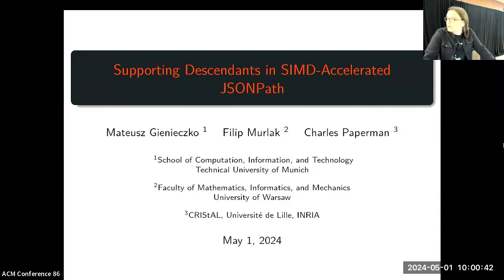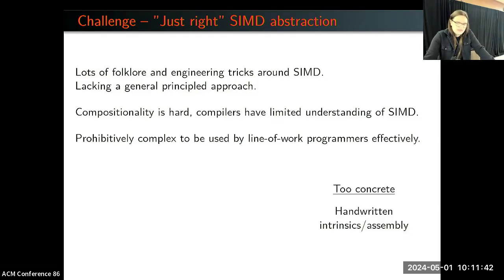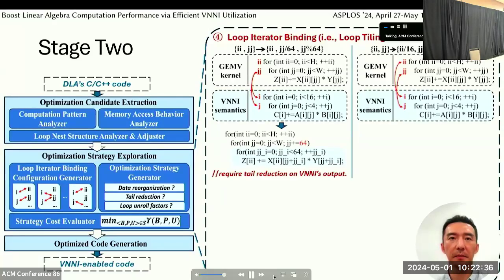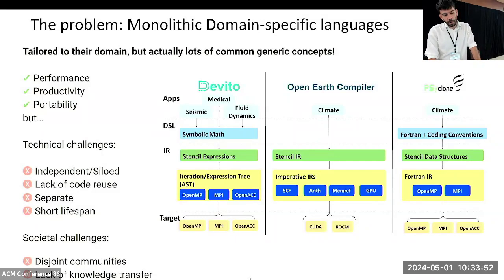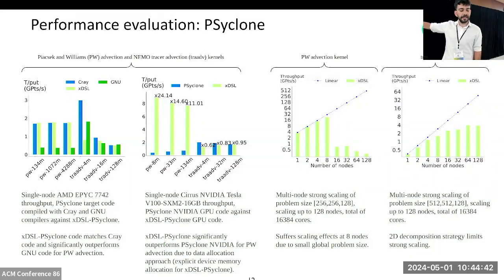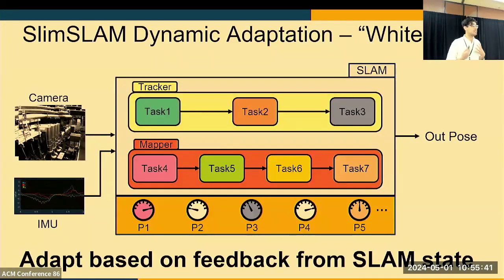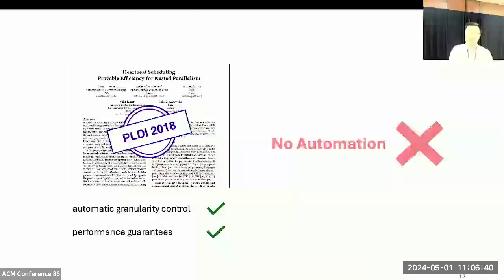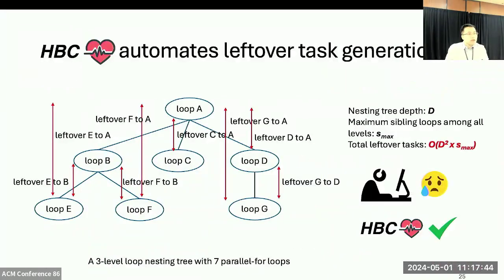ASPLOS'24 - Session 8C - High Performance Systems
Session 8C: High Performance Systems
Session Chair: Dongyoon Lee (Stony Brook University)

Papers Presented:

1. Supporting Descendants in SIMD-Accelerated JSONPath
Authors: Mateusz Gienieczko and Filip Murlak (University of Warsaw); Charles Paperman (CRIStAL, Université de Lille, INRIA)

2. Boost Linear Algebra Computation Performance via Efficient VNNI Utilization (Recorded Talk)
Authors: Hao Zhou and Qiukun Han (Enflame Tech); Heng Shi (Enflame Tech and Shanghai Jiao Tong University); Yalin Zhang (Enflame Tech Inc.); Jianguo Yao (Enflame Tech and Shanghai Jiao Tong University)

3. A shared compilation stack for distributed-memory parallelism in stencil DSLs
Authors: George Bisbas (Imperial College London); Anton Lydike, Emilien Bauer, Nick Brown, and Mathieu Fehr (University of Edinburgh); Lawrence Mitchell (Unaffiliated); Gabriel Rodriguez-Canal and Maurice Jamieson (University of Edinburgh); Paul H J Kelly (Imperial College London); Michel Steuwer (Technische Universität Berlin); Tobias Grosser (University of Cambridge)

4. SlimSLAM: An Adaptive Runtime for Visual-Inertial Simultaneous Localization and Mapping
Authors: Armand Behroozi and Yuxiang Chen (University of Michigan);Vlad Fruchter, Lavanya Subramanian, and Sriseshan Srikanth (Meta);Scott Mahlke (University of Michigan)

5. Compiling Loop-Based Nested Parallelism for Irregular Workloads
Authors: Yian Su (Northwestern University); Mike Rainey (Carnegie Mellon University); Nick Wanninger, Nadharm Dhiantravan, and Jasper Liang (Northwestern University); Umut A. Acar (Carnegie Mellon University); Peter Dinda and Simone Campanoni (Northwestern University)